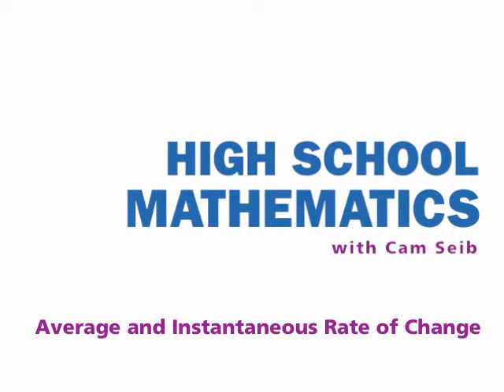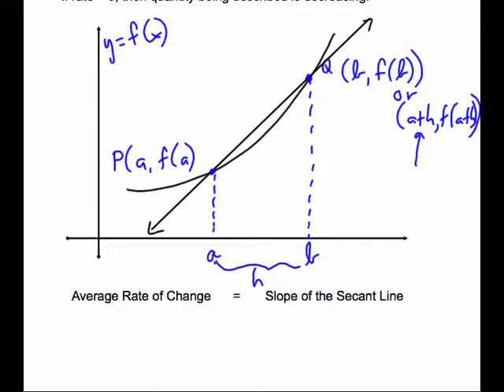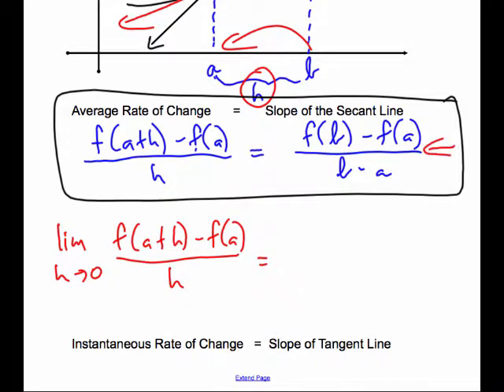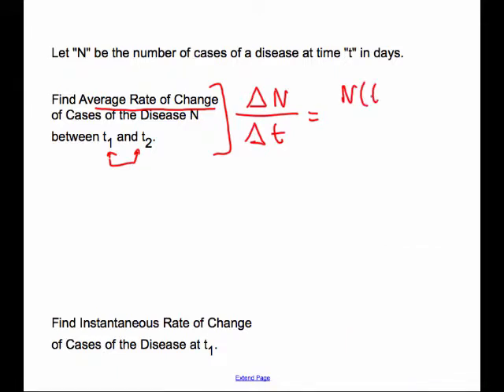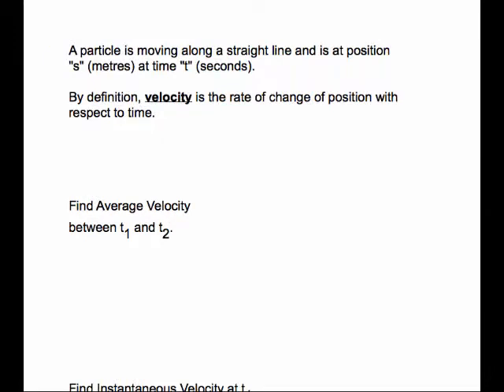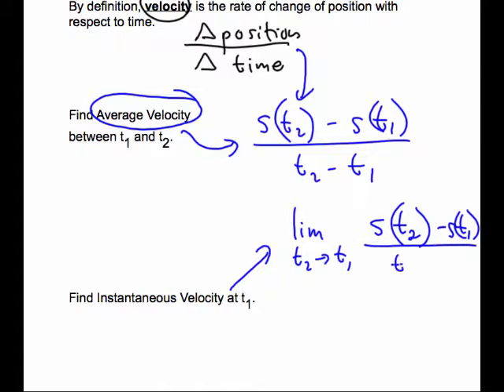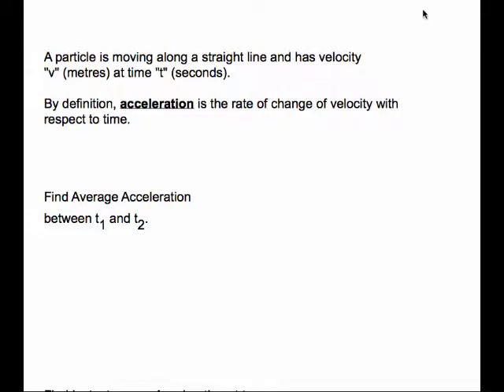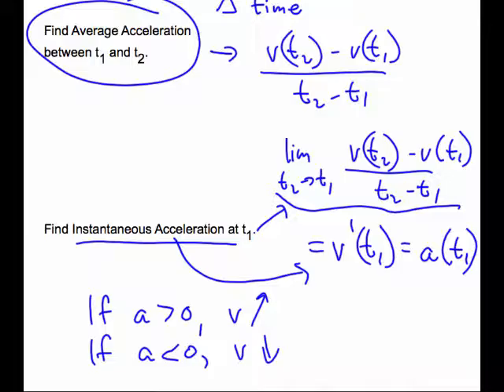Average and Instantaneous Rates of Change